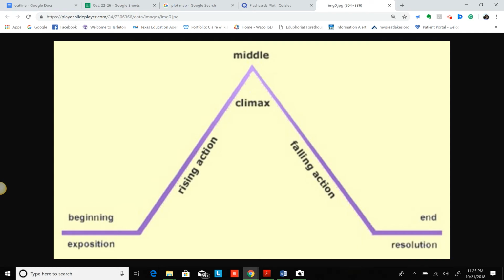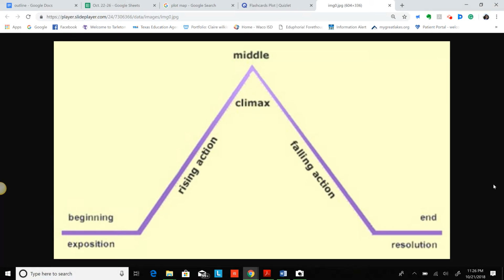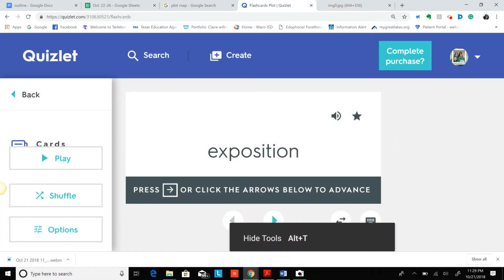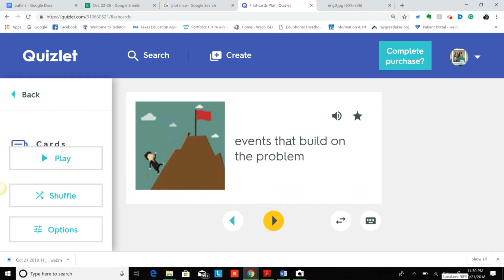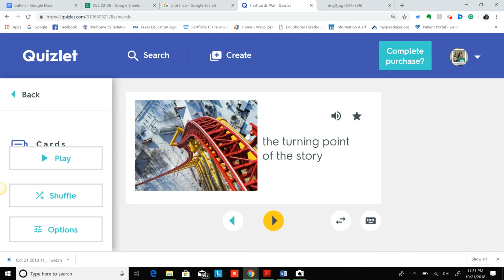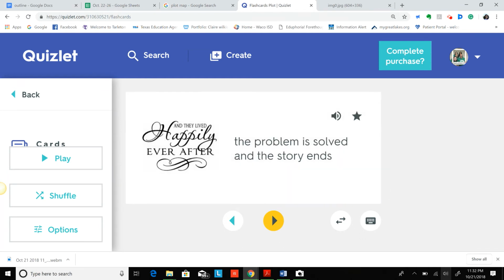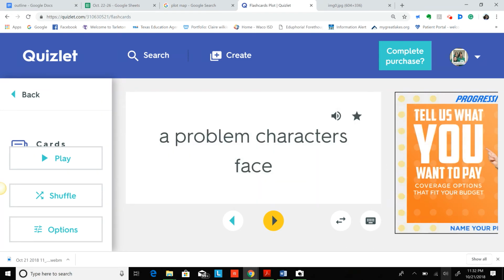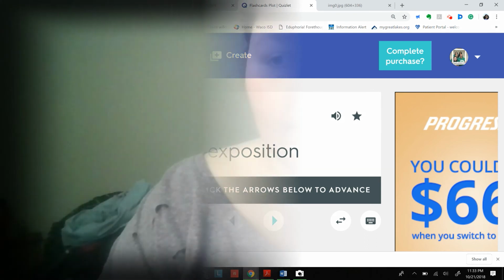October 22 SUB